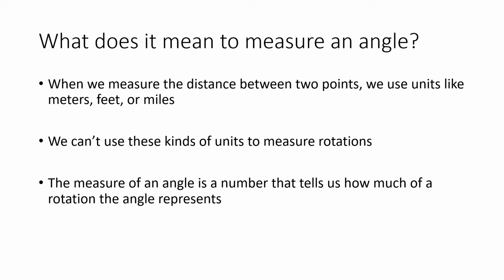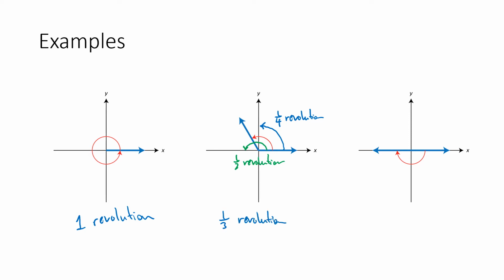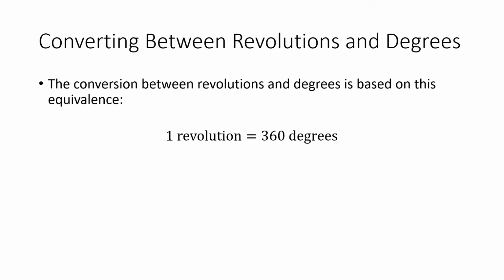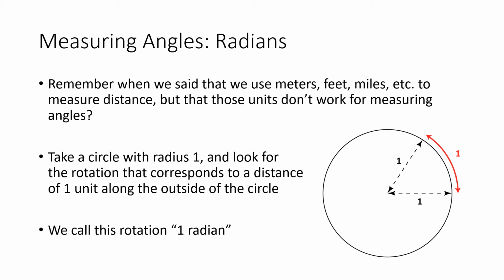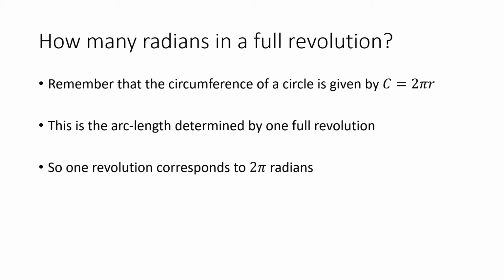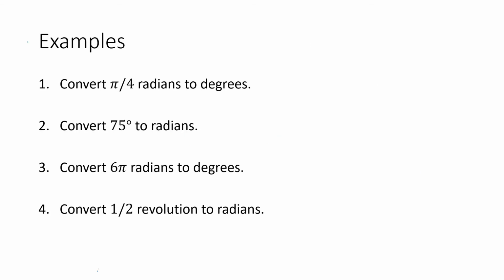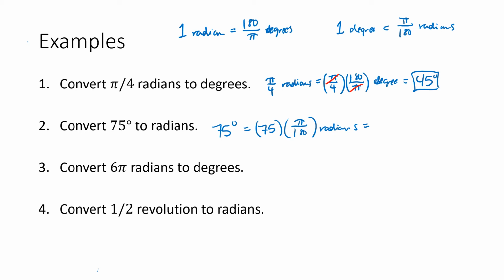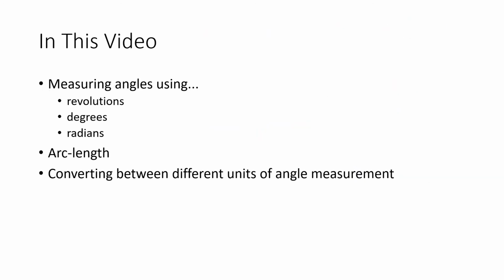Crash Course Trigonometry 2: Angle Measure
In this second video of my Crash Course Trigonometry series, I talk about the different ways of measuring angles. I discuss revolutions, degrees, and radians. I also go through some practice problems where I convert between these different systems of measurement.